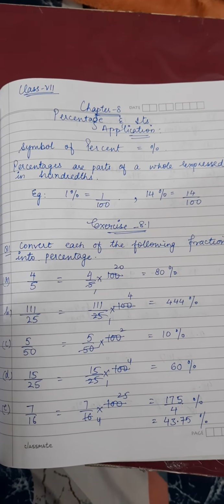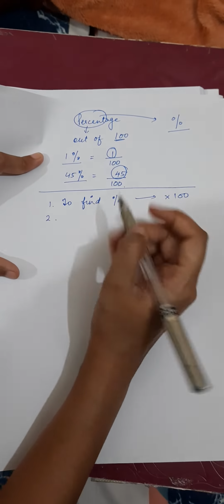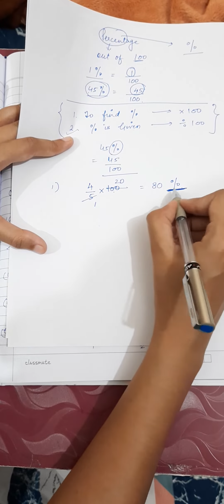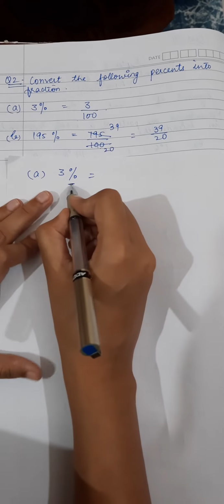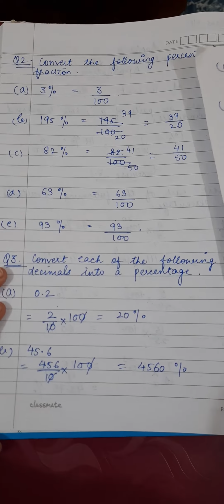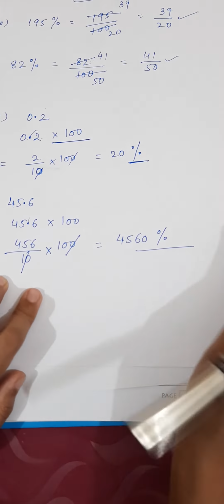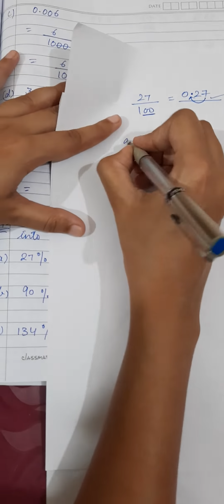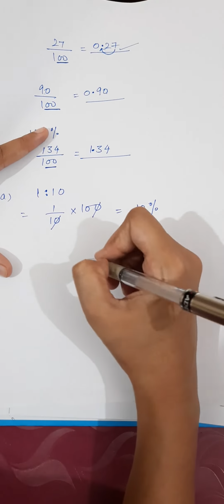CBSE | Class VII | Chapter 8 | Percentage | Ex 8.1